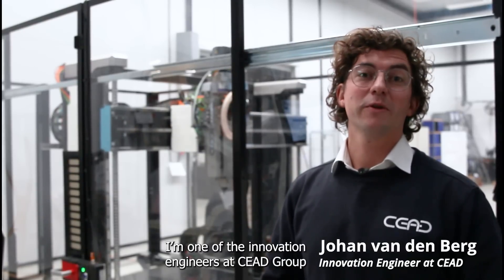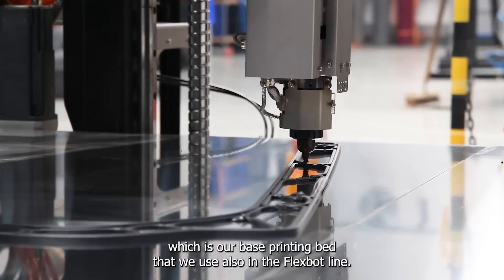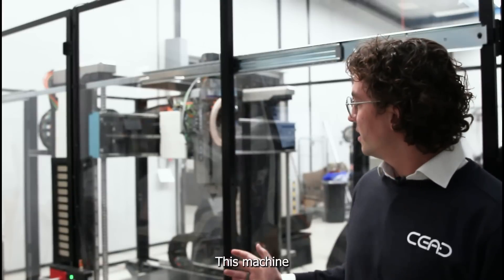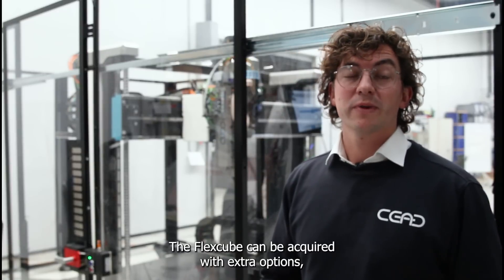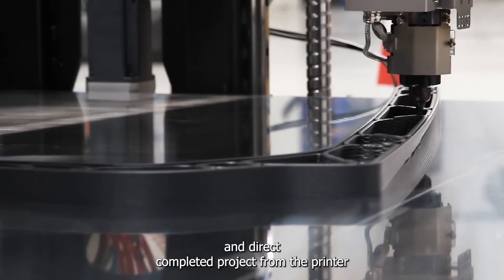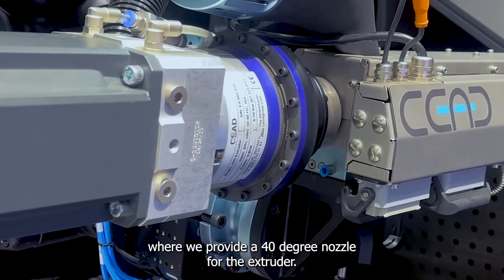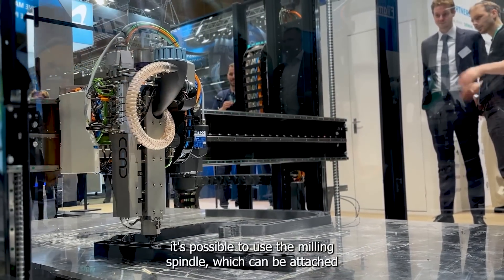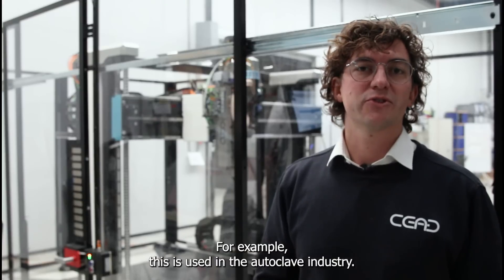The Flexcube: a compact, high-performance 3D printer designed for efficient, scalable manufacturing.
Introducing the Flexcube, CEAD’s groundbreaking solution in large-format additive manufacturing. Engineered for both performance and accessibility, the Flexcube combines powerful capabilities with an effective footprint. Designed to redefine what’s possible in industrial 3D printing, this revolutionary cube-shaped cartesian printer invites you to “Think Inside the Box” – transforming ideas into reality, all within a modular, intuitive design.